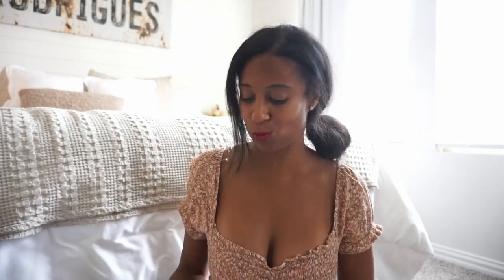Fall Bucket List 2023| Family Friendly Fall Activities Ideas| Dream Rodrigues